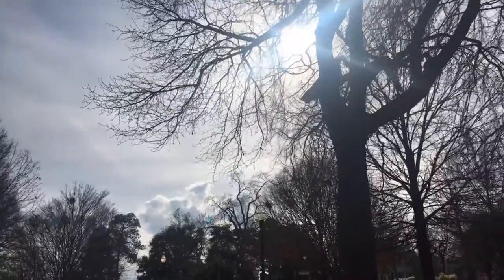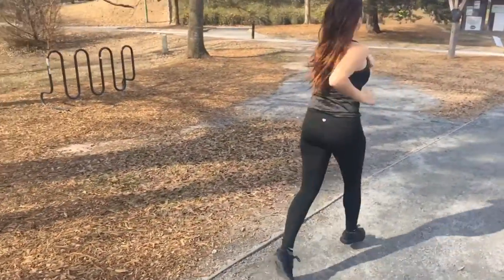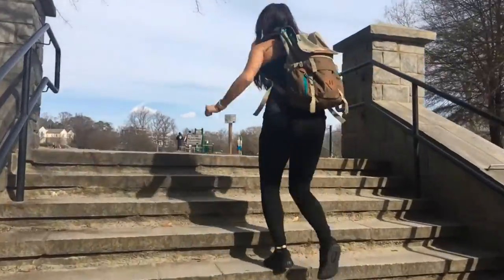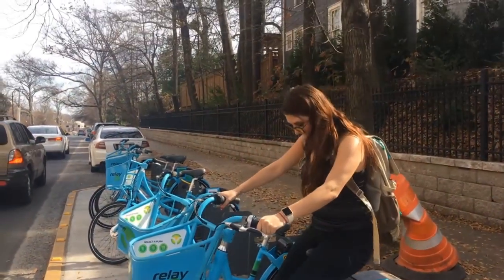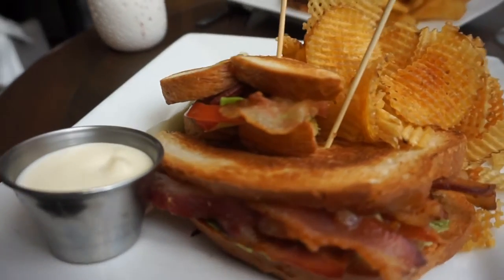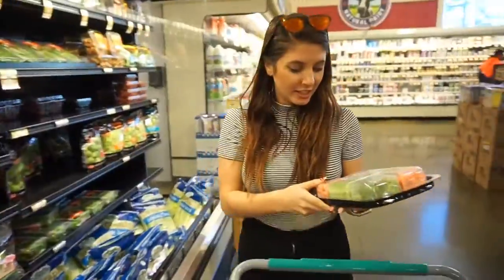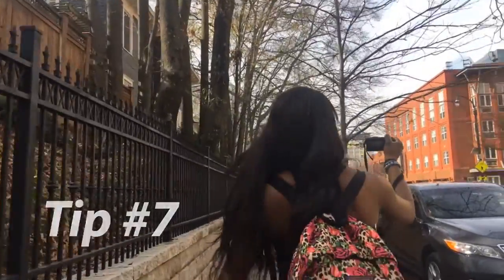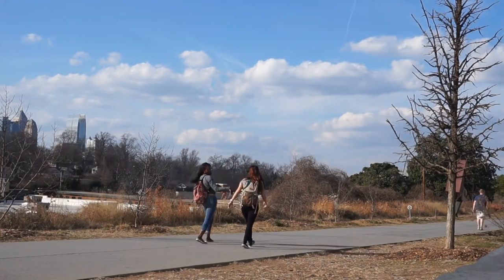How To Stay Fit While Traveling!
How annoying is it to stay on your fitness program while you're in town, and then as soon as you leave to travel... you lose all your gains!?  Well NEVER FEAR!  Tatum and I are here!! -- to show let you know that there is a way to maintain that perky booty on the go!  Today, I collabed with my girl Tatum from Bonvoyage Bitches to bring you guys 8 tips to stay fit while traveling!!

If you liked this video, make sure you LIKE this video! :)

Current Camera: Sony a5000
Old Cameras: iPhone 6 plus & Canon ELPH 350hs